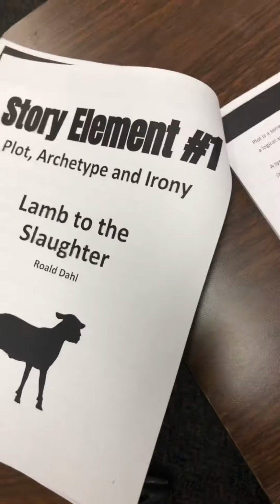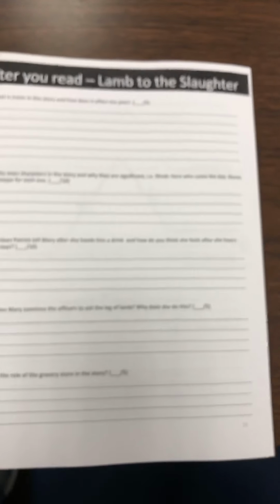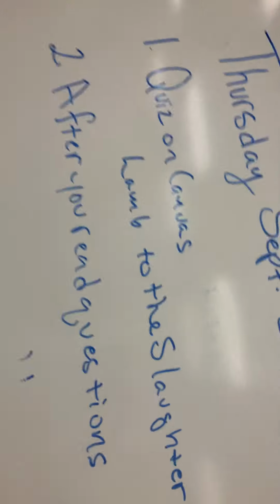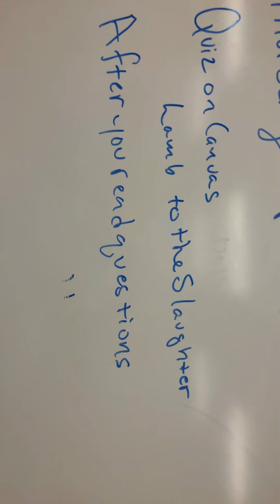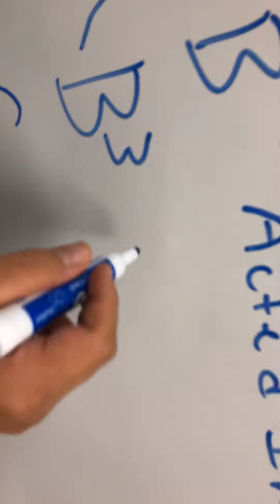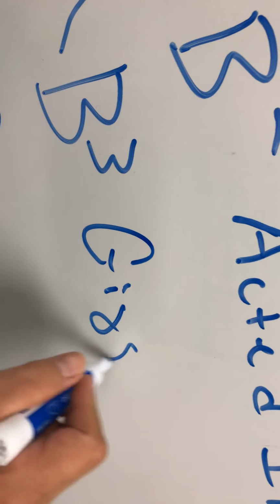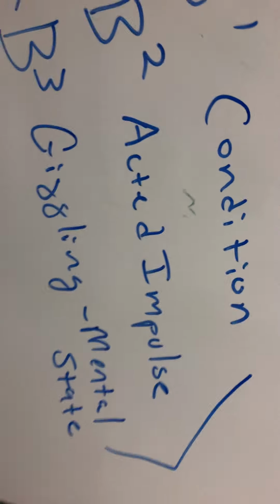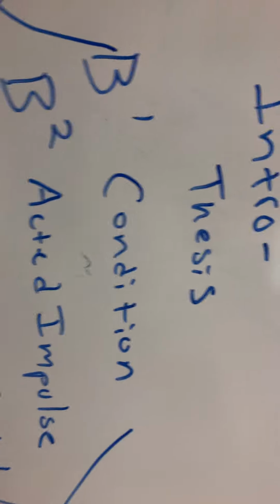Week of 8/31/2020 10th grade